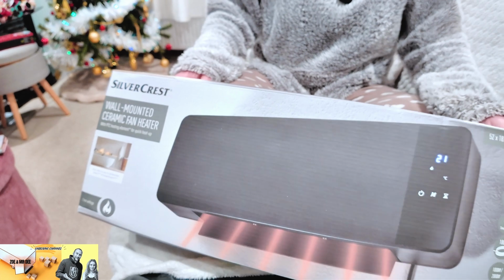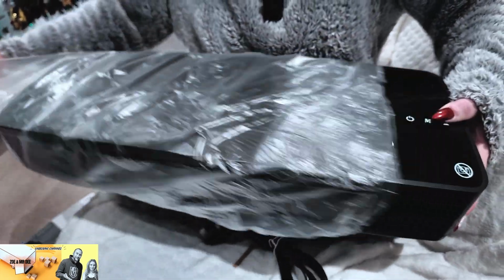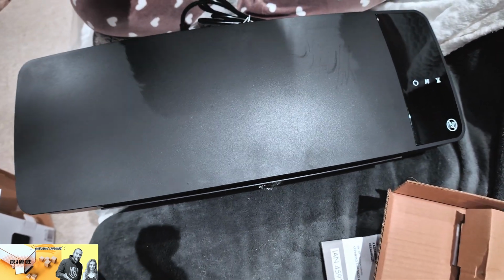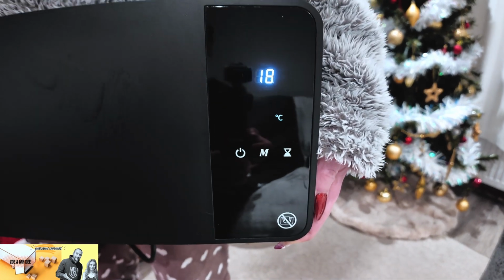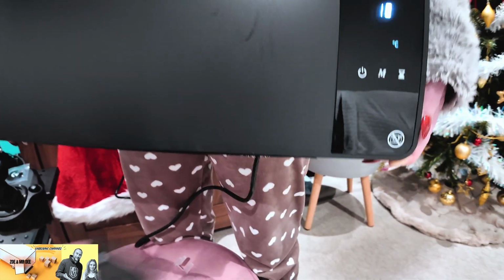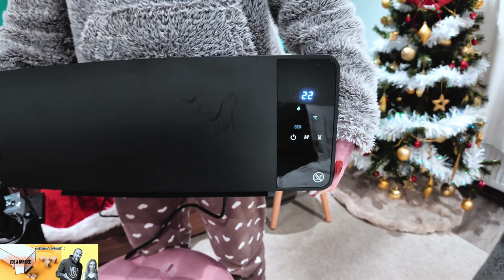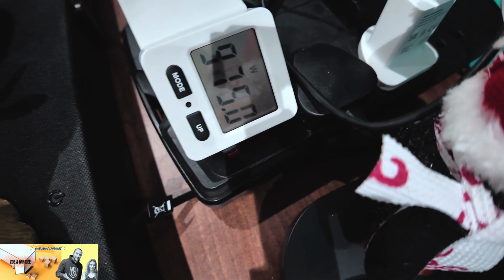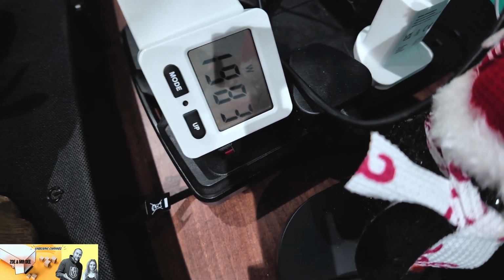Wall Mounted Bladeless Fan Heater SilverCrest LIDL - Unbox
The Wall Mounted Ceramic Fan Heater SilverCrest LIDL
Let’s see how fast can we warm up the room !!!

Follow our instructions and you might win this amazing heater
2. Like This Video
3. Comment  ( "UK " and your message )
And We're going to Choose One Lucky Subscriber to get this present for Christmas
( only UK viewers are eligible to win this present )

0:15 Win This Heater
1:22 Unbox
4:40 Demonstration of Fun Heater
6:08 Heating Settings
6:55 Power Consumption
10:40 How you attach it to the wall
11:00 Conclusion
11:30 How to Win This
12:50 Ready For Christmas
13:11 Thank You From Zoe & Mr Dee

Our SEO Secret: 🛠️ We optimize every "Tech Hub" review with VidIQ.